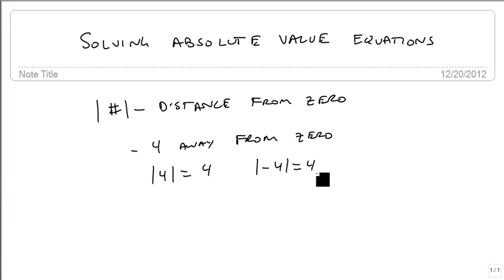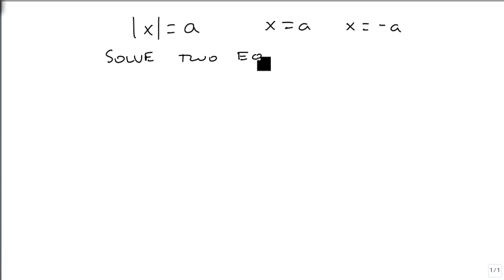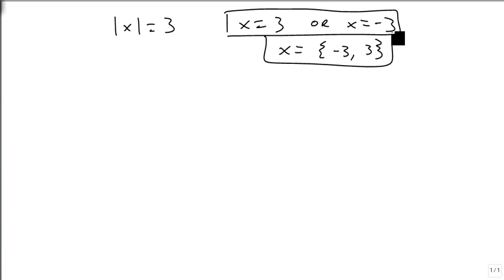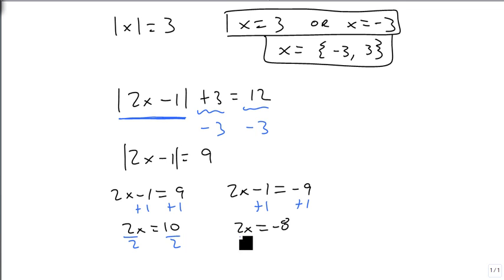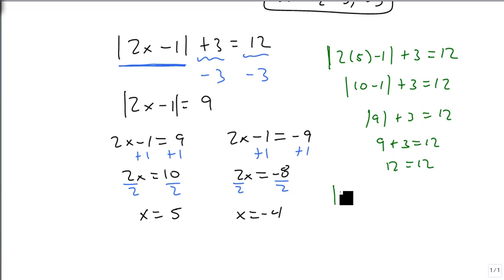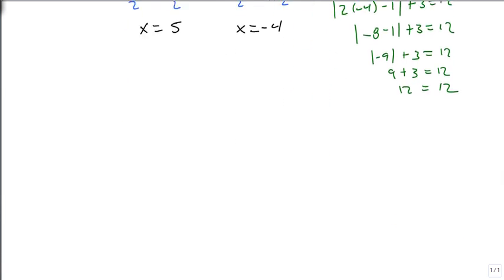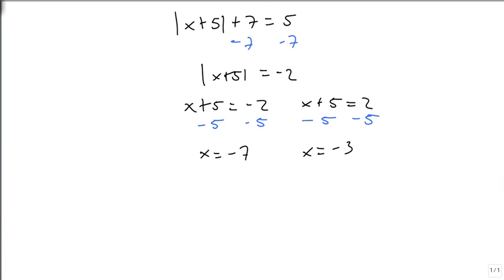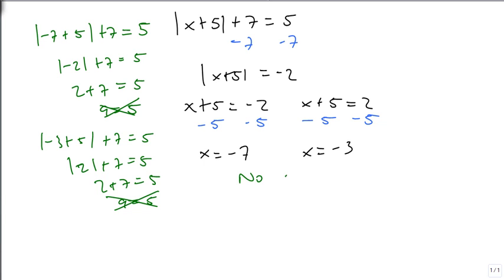Single Absolute Value Equation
How to solve an equation with a single absolute value in it